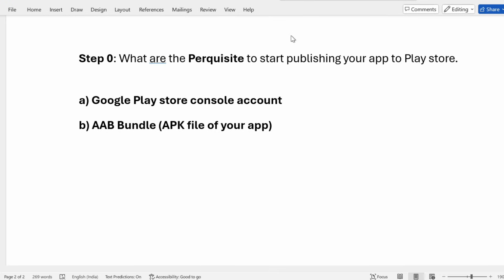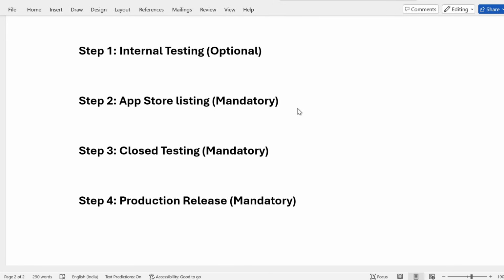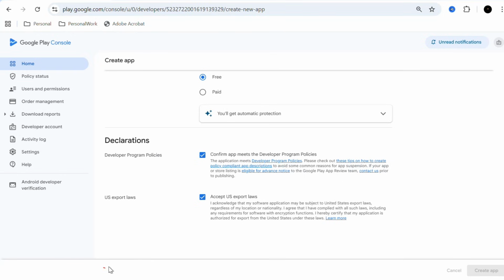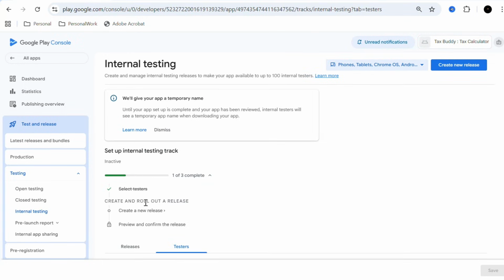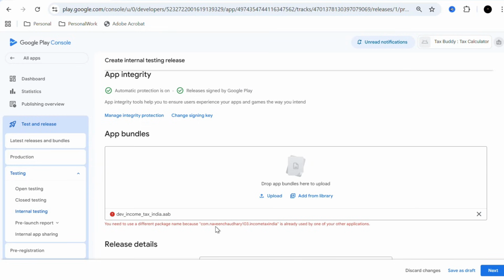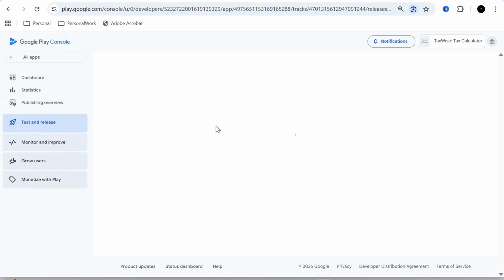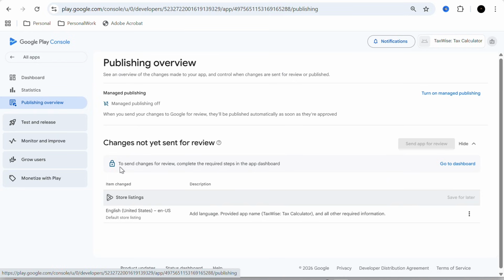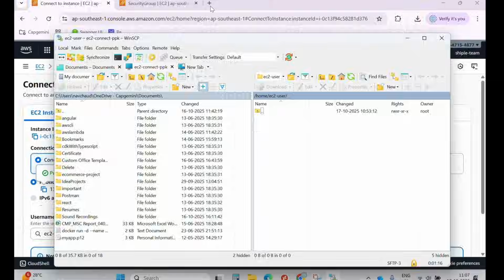Publish APP To Google PLAY Store : Internal Testing Setup [2026] 🔥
You are watching Publish App To Google Play Store [2026] : Internal Testing Setup play store.
In this video, we begin the next set of steps required before releasing an app on the Play Store. These steps include internal testing, app setup, closed testing, and finally production release. Internal testing is optional, but highly recommended because it helps catch issues early. For example, certificate or signing key issues can only be detected when an app is uploaded to the Play Console. Fixing these mistakes later can take time, so internal testing helps identify them earlier in the process.
Inside the Play Console, the first task is to create a new app by selecting the app name, default language, app or game category, and whether the app is free or paid. Note that once a free app is published, you cannot convert it to a paid app later. After agreeing to the declarations, the app dashboard appears.
The dashboard shows four major stages: internal testing, setup, closed testing, and production. We start with internal testing. Internal testing requires choosing tester groups. You can create email lists, add testers using their email IDs, save the list, and select it for testing. Once testers are assigned, they will receive an access link to install the app.
Next, you must create a new release for internal testing. This is where you upload your AAB bundle. While uploading, you may encounter issues such as duplicate package names. In this example, the previous build used the same package name, so the app.json file was updated with a new unique package name, and a new AAB was generated. Once the new AAB is uploaded, Google Play optimizes the bundle, reducing the size for real users.
After the upload, you provide release notes and proceed to save and publish the internal test release. Play Console then performs a quick analysis. Once the analysis is complete and no critical issues are found, the internal test release is ready. Testers can now use the provided link to accept the invite and install the app for testing on their devices.
With internal testing completed, the next step will be setting up the entire app listing, which includes content rating, privacy policy, screenshots, data safety form, categorization, store listing, and more. This is a long process and will be covered in the next video. At this point, the internal testing stage is fully set up, and the app is available to the assigned testers.
If you found this video helpful, consider watching the next video where we begin the full app setup process required before closed testing and production release.

Review it. Also, drop your app link here.. lets help each other by reviewing each other

Reference links:
0. What is closed Testing and best practices of closed Testing for 12 Testers
4. How to Generate Privacy Policy URL for FREE for Android app for google play store

Chapters:
00:00 – Introduction
01:42 – Login To console and create App
03:24 – Start Setup: Select Testers, setup google groups
04:14 – Setup & Create a New Release
08:00 – Publish Internal Release App
09:10 – View App on Play store